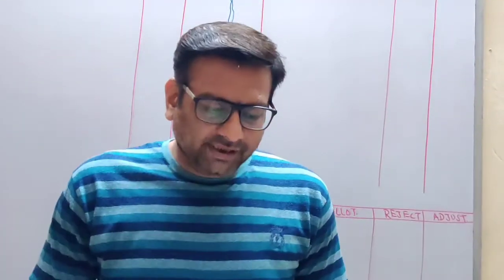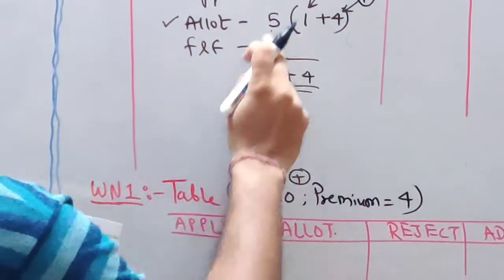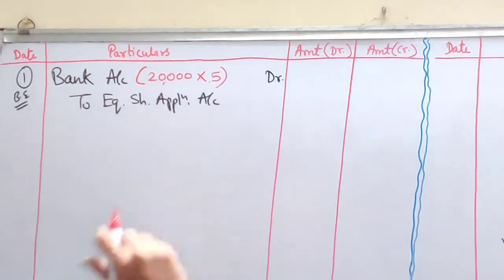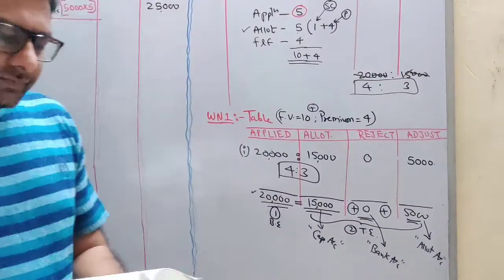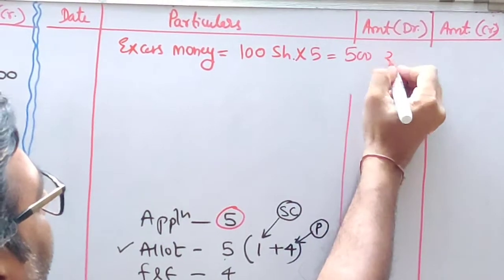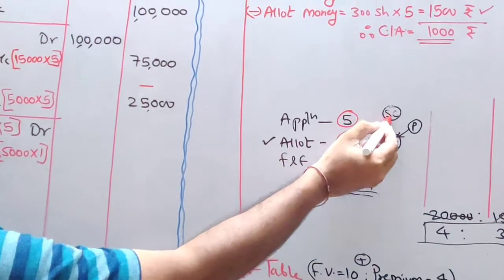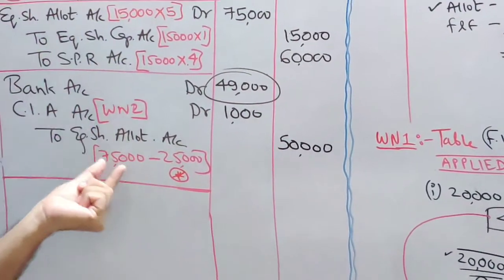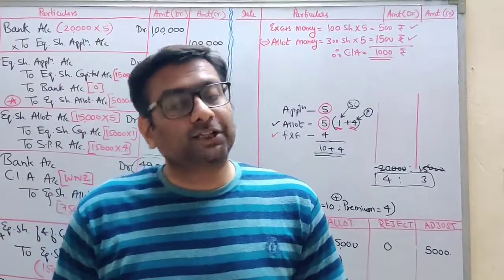issue of shares| part 20| pro rata allotment sum 3| how to find pro rata ratio| partial allotment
issue of shares| part 20| pro rata allotment sum 3| how to calculate pro rata ratio| what is partial allotment| how to solve pro rata allotment sum|
below is a link of a question explained in this video:-